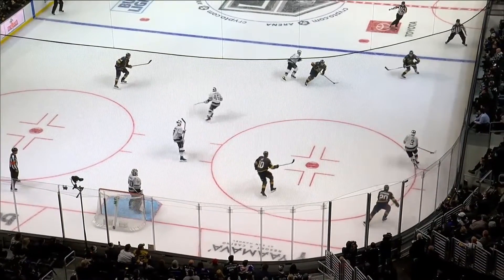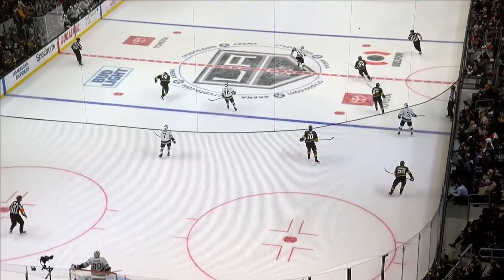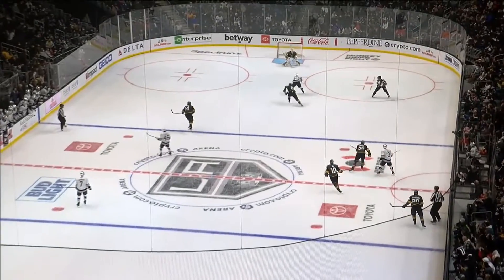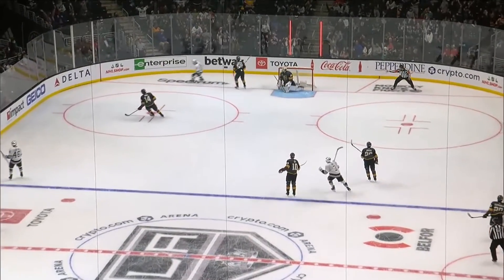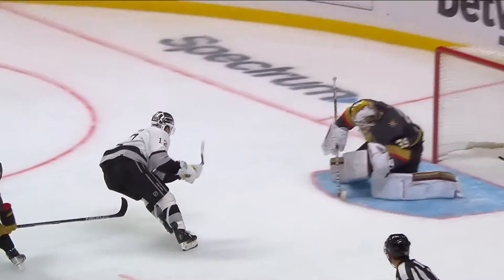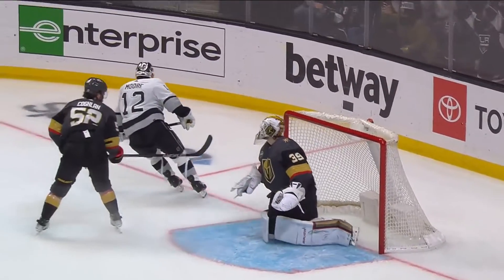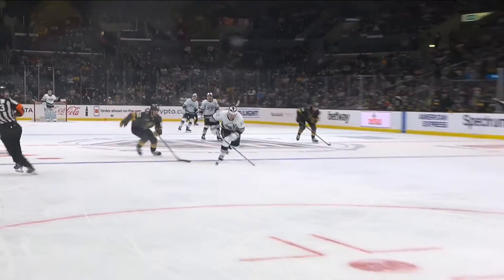Trevor Moore Gives Hope To The Kings Making It Only A Three Goal Deficit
The LA Kings look to get themselves back into this game as Trevor Moore beats Brossoit to make it a 5-2 Knights lead.